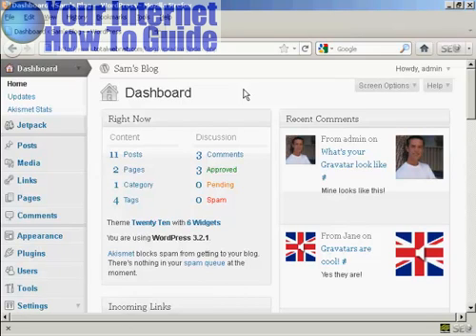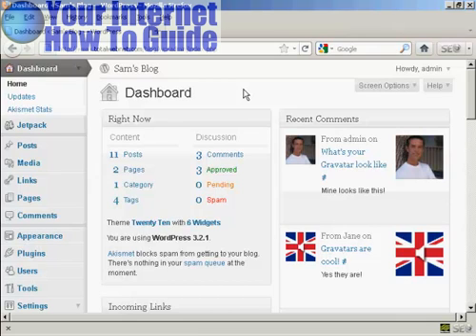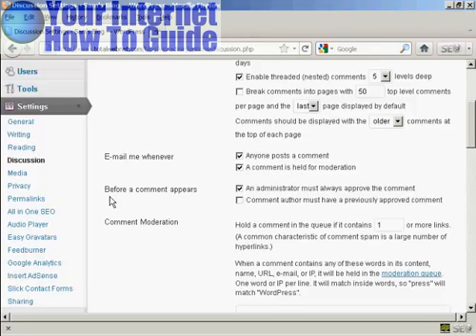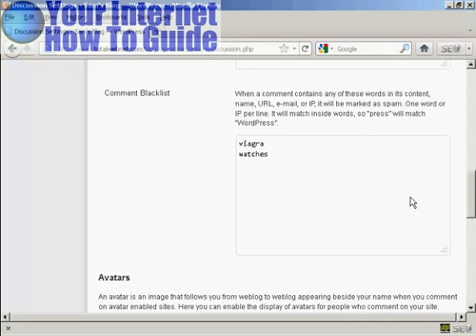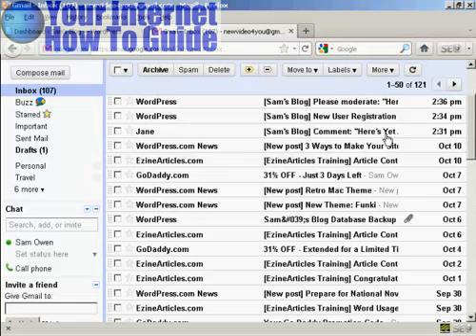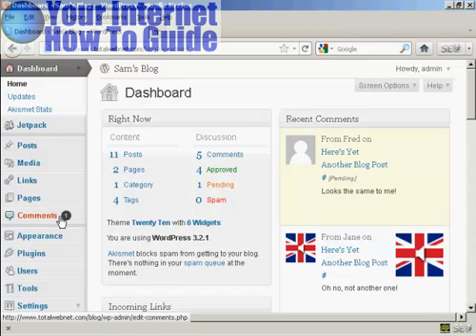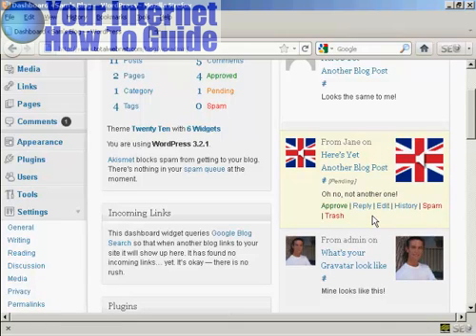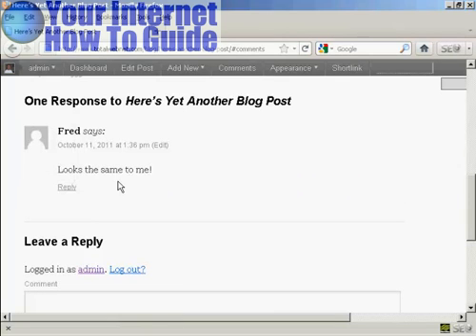Moderate The Comments Made On Your Site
manage comments on your site